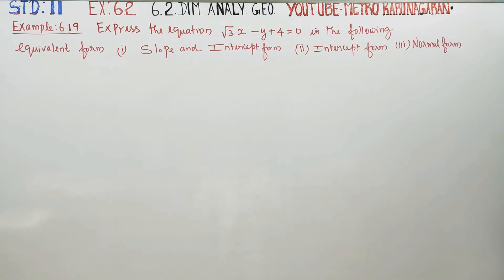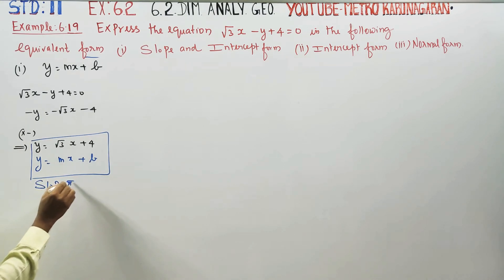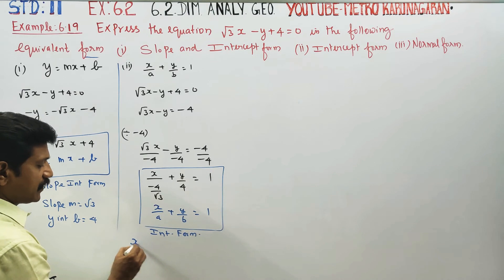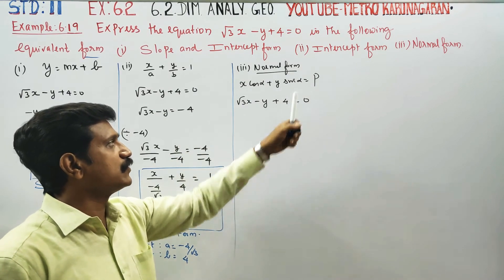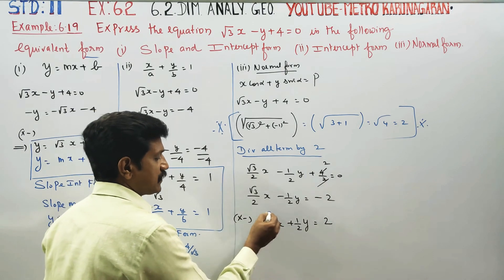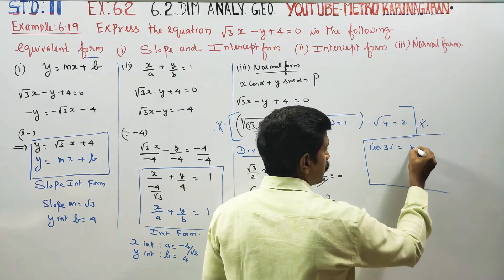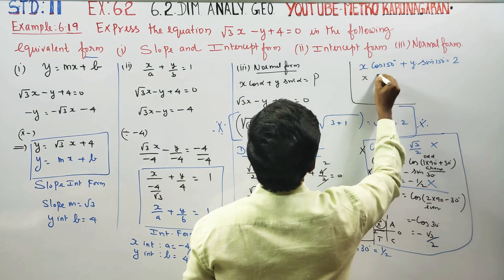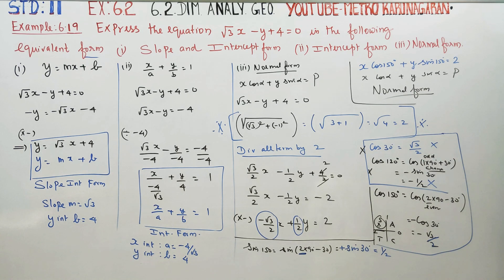11th Std Maths Example: 6.19 Express the equation √3x-y +4=0 in slope intercept form intercept form